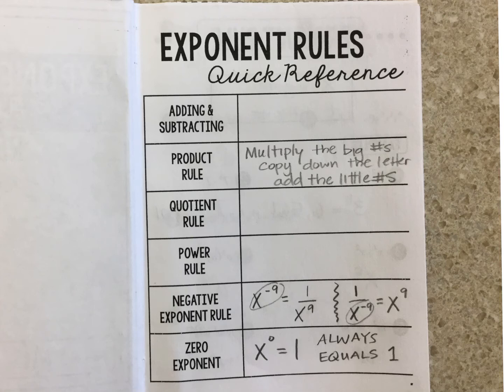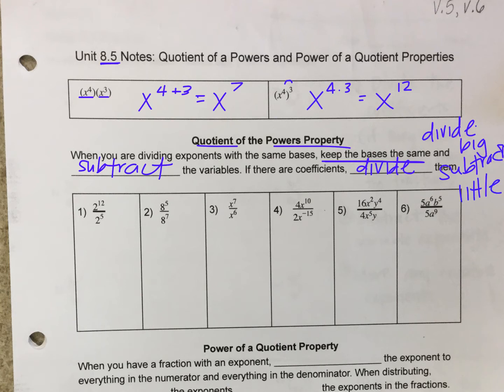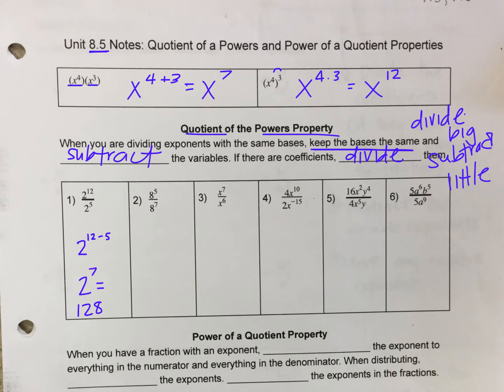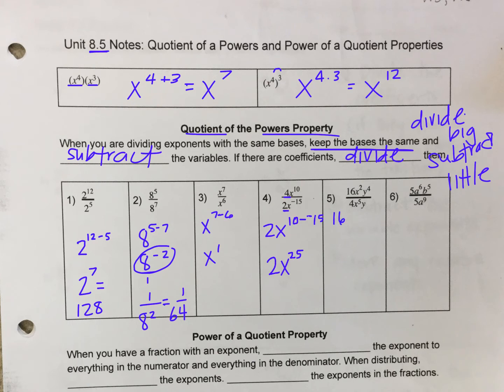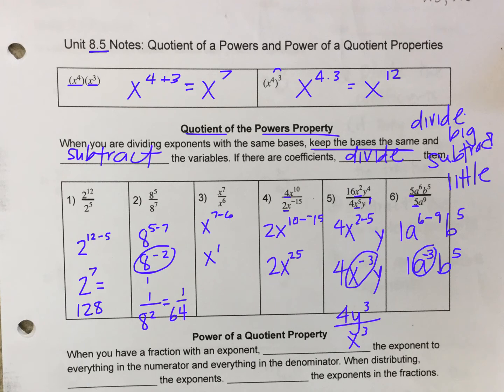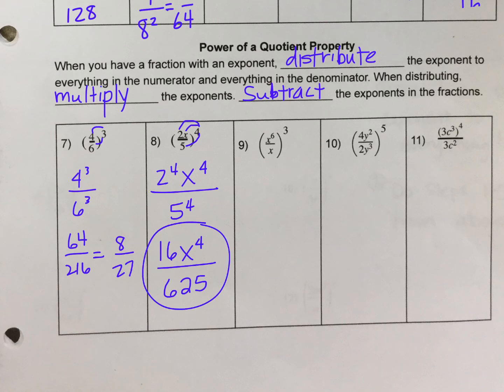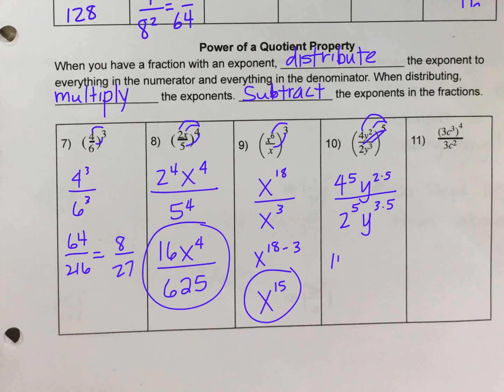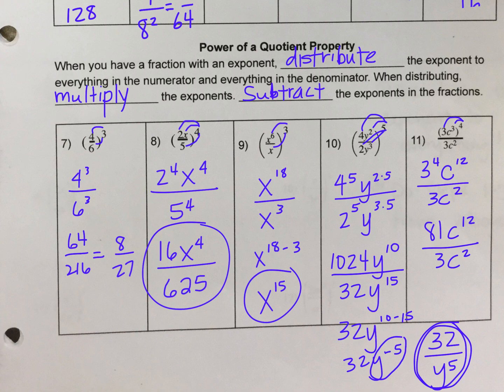8.5 Notes Algebra 1A.mp4